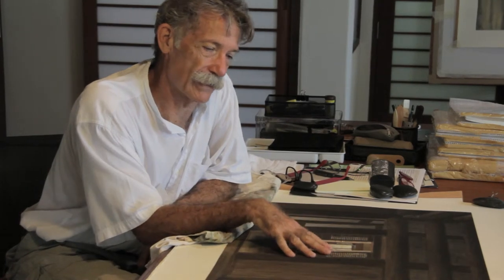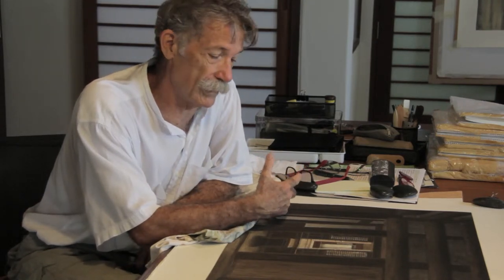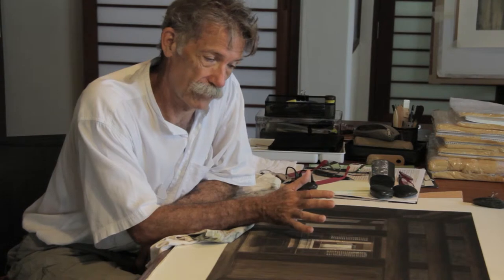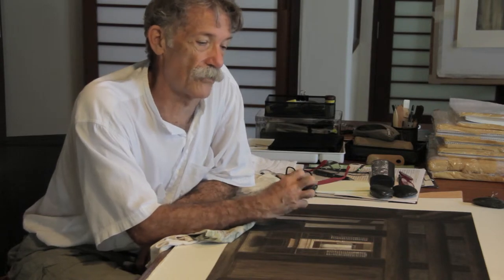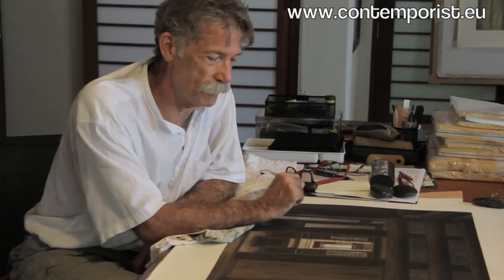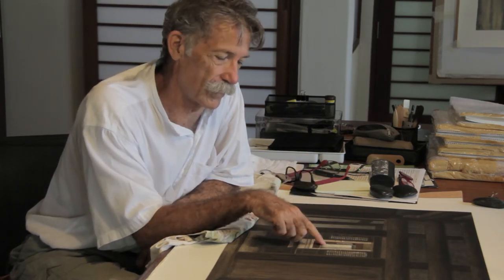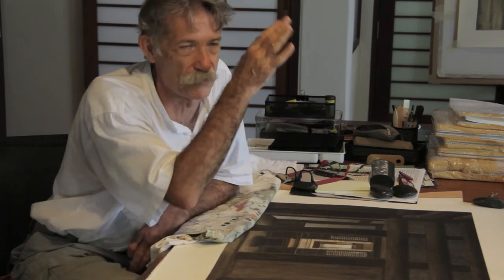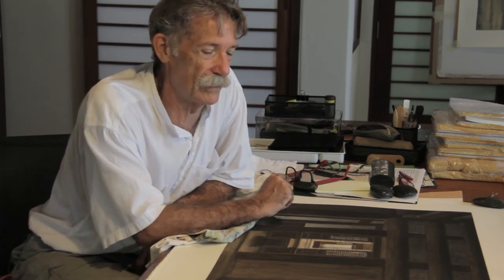Interior of Lao Wu Ge, Xixinan village, Anhui - Robert Powell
Limited edition of 50 Giclee prints
Giclee (Pigment) Prints, with archival inks on 300 gms acid free paper, signed and numbered by the artist.